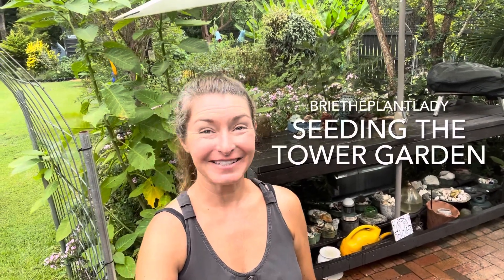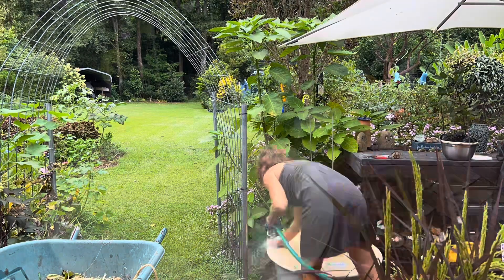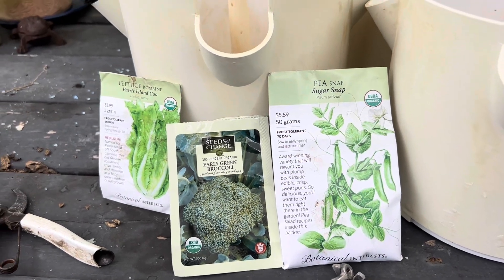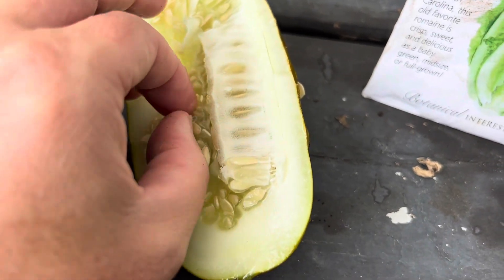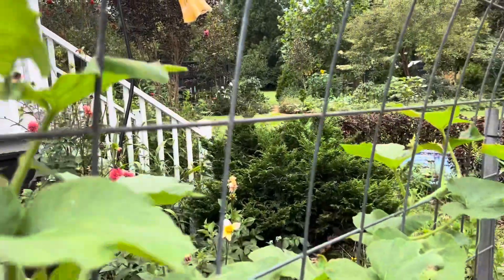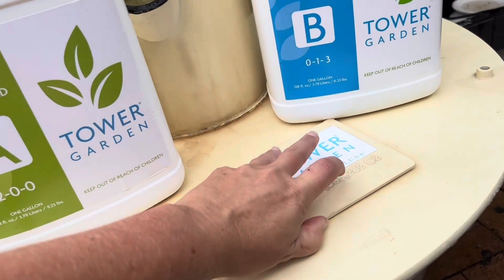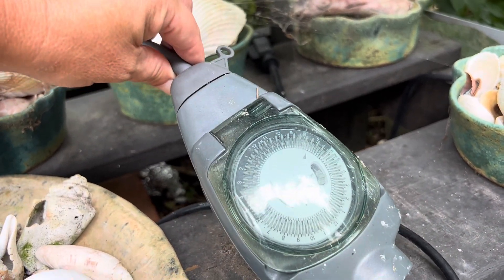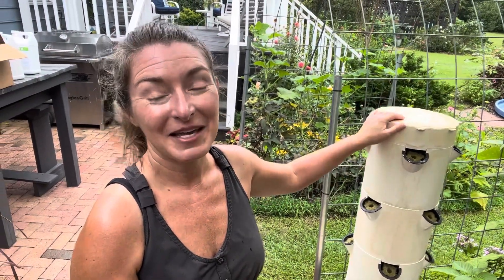Seeding the Tower Garden Aeroponic System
Time to get the Tower Garden reseeds for fall. This round I’m sowing peas, cucumbers, lettuce, and broccoli 🥦